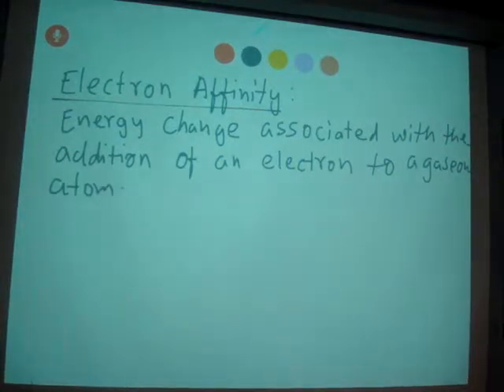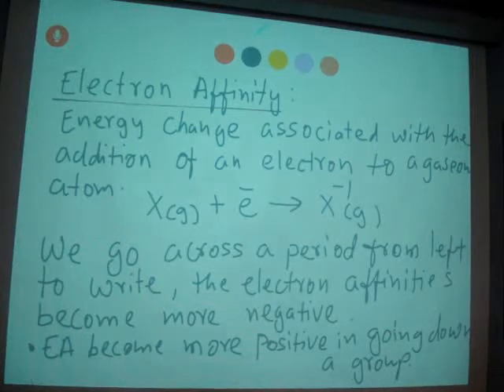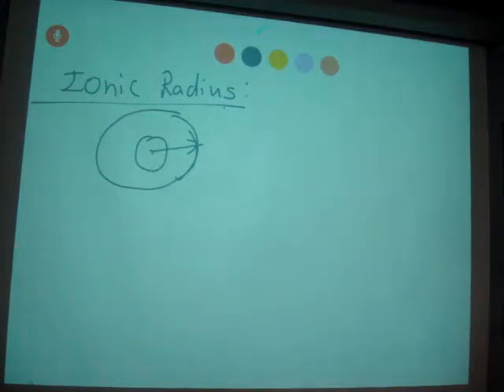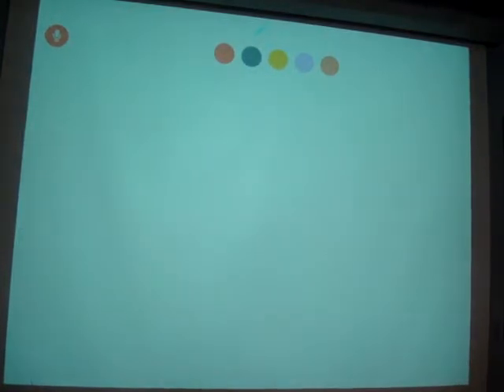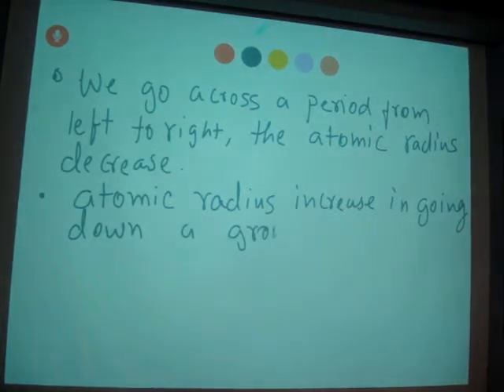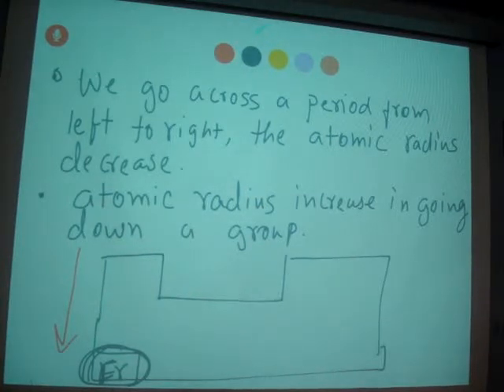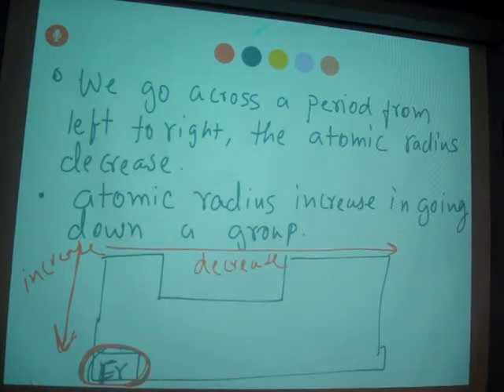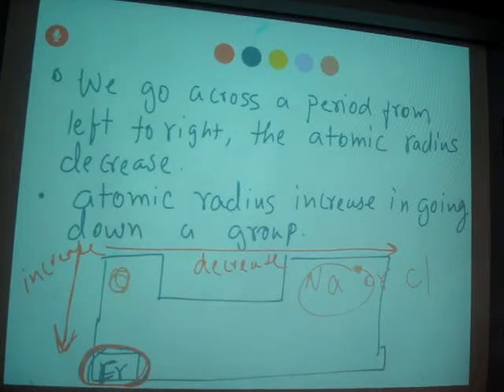periodic trends in electronegativity and atomic radius